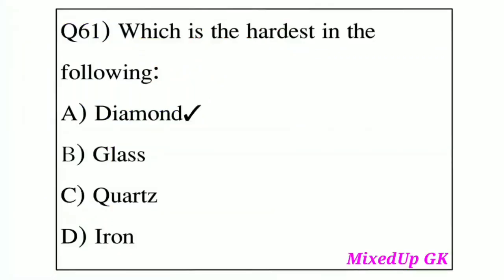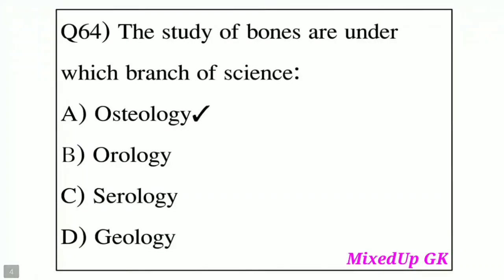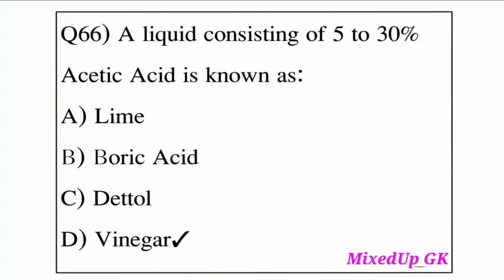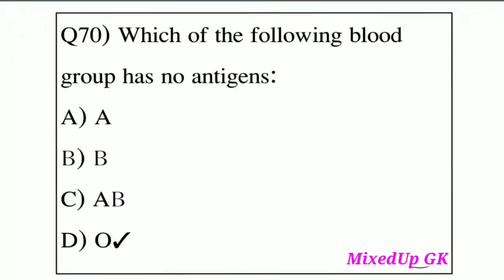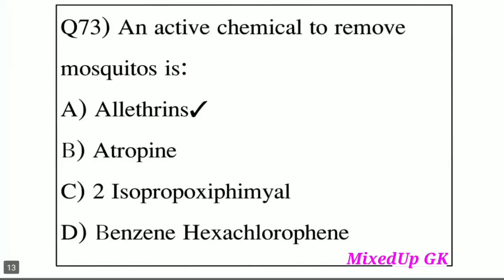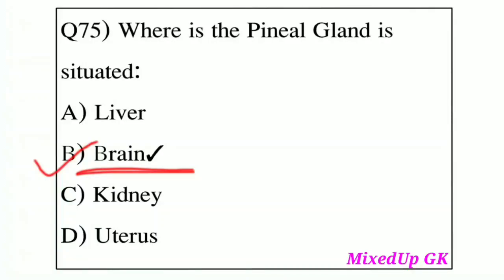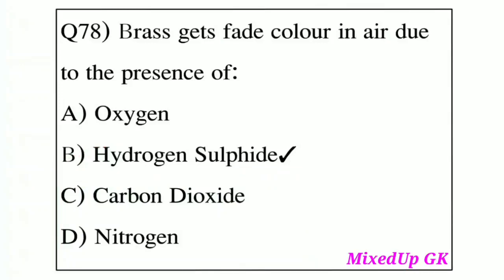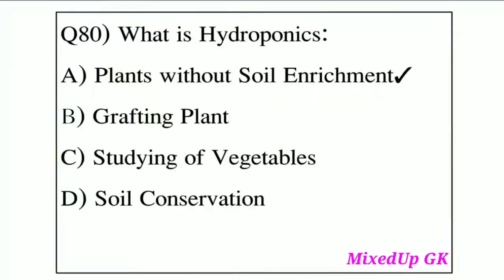CETUG 2022 : Previous Year Question Paper || Fully Solved Questions || AAU Admission 2022 | Part - 3